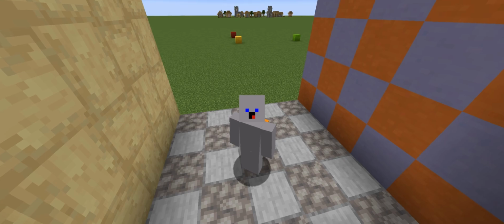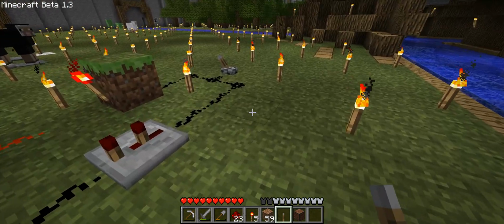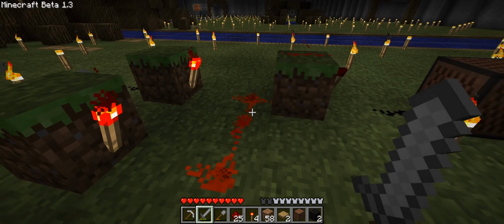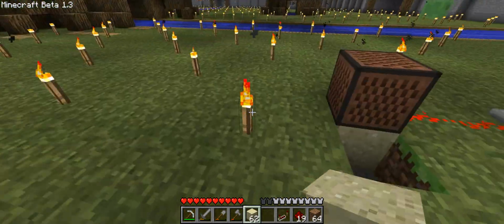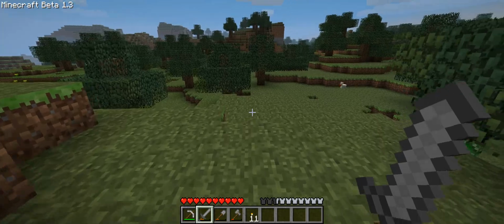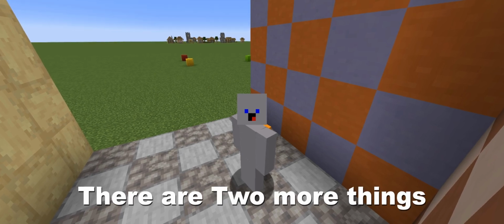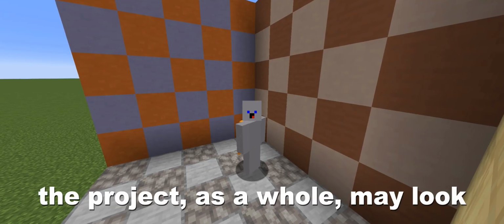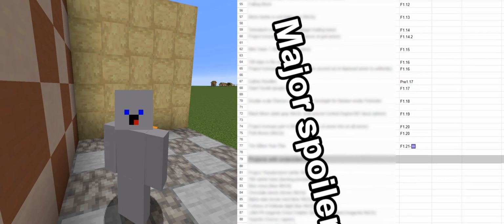You’re wasting your time if you’re not doing this.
Planning is an often overlooked step when it comes to Redstone projects.
I thought I should show you how I plan most of my projects so that you might have a better time planning your projects.

Chapters:

0:00 Intro
0:46 Step 1
1:21 Step 2
1:56 Step 3
6:32 Steps 4 and 5
6:59 Item Collection
8:18 Construction Begins
9:30 Collecting and Crafting
10:12 Building the First Half
14:39 Building the Second Half
21:04 Two Things Left...
22:36 The song
23:54 Outro

Introduction-Local Play by Asuka Ito and Daisuke Matsuoka
Mii Maker by Asuka Ito and Daisuke Matsuoka
AR Camera by Asuka Ito and Daisuke Matsuoka
Frendship Ranking 90-99% by Asuka Ito and Daisuke Matsuoka
Dock - Incoming Arrival (Japanese) by Asuka Ito and Daisuke Matsuoka
Concert Hall by Asuka Ito and Daisuke Matsuoka
Traveler Departure by Asuka Ito and Daisuke Matsuoka
Traveler Returns by Asuka Ito and Daisuke Matsuoka
Compatibility Rating 60-69% by Asuka Ito and Daisuke Matsuoka
Compatibility Rating 90-100% by Asuka Ito and Daisuke Matsuoka
Maybe, Baby - Ballad by Asuka Ito and Daisuke Matsuoka

Sorry this video took so long to make, I've been busy.

This is the 39th video I've ever edited.

Sub count upon upload, 432.

Inspired by:
EthosLab, Xisumavoid, Mumbo Jumbo, Mogswamp, Wunba, Kolanii, Sandiction, fWhip, Wildez, and Emazing in specifically that order.